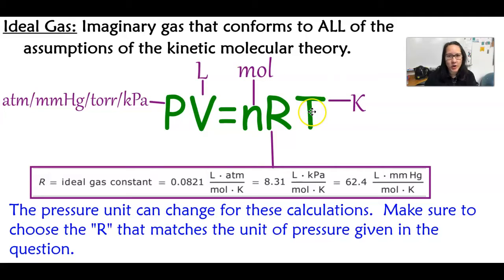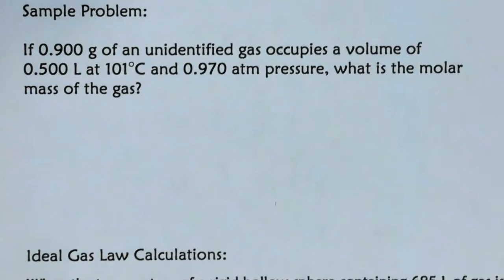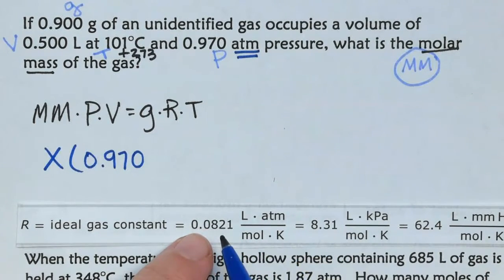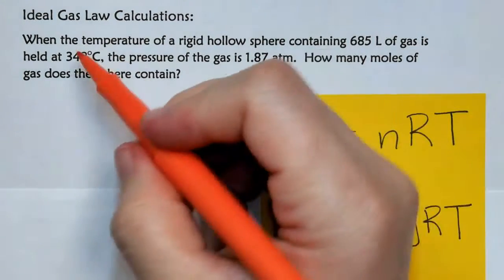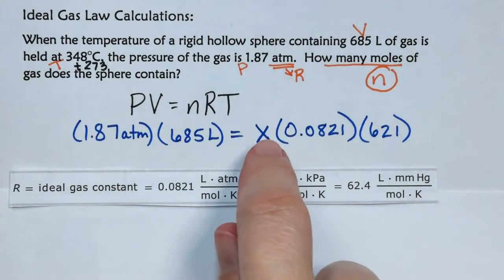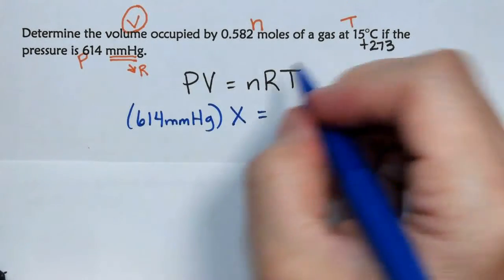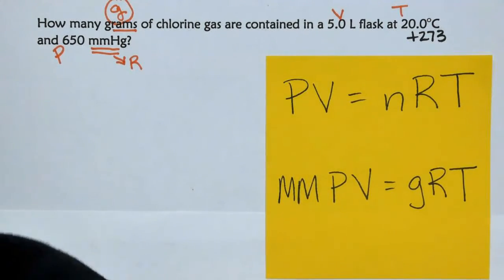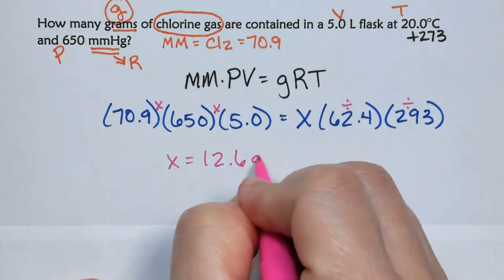Ideal Gas Law Lecture